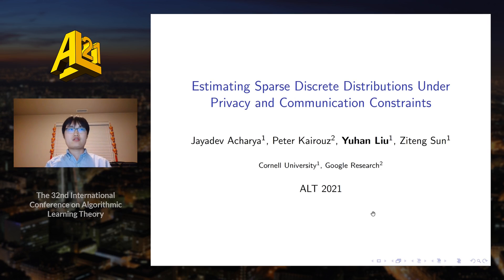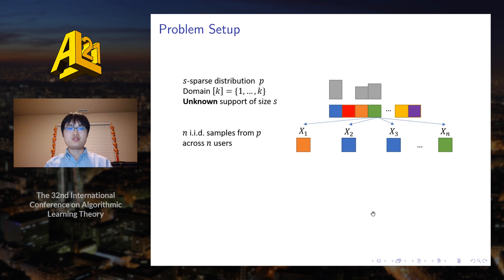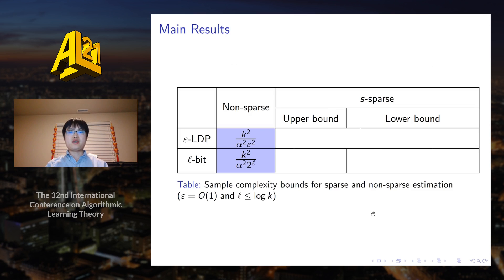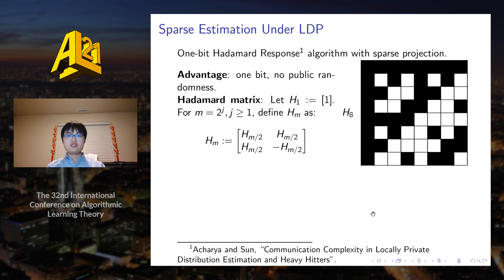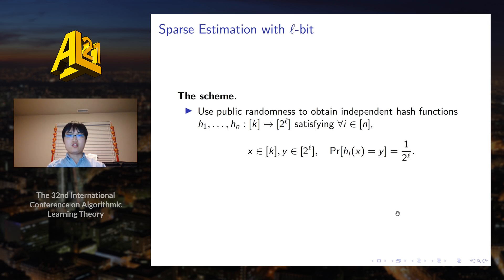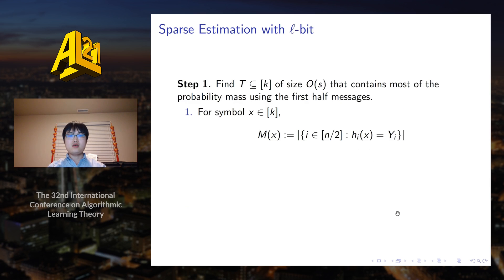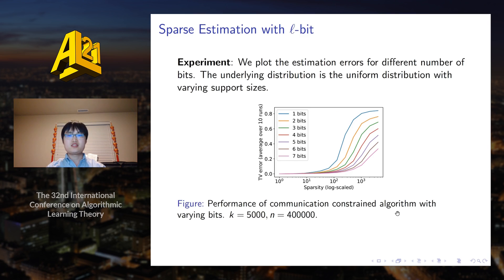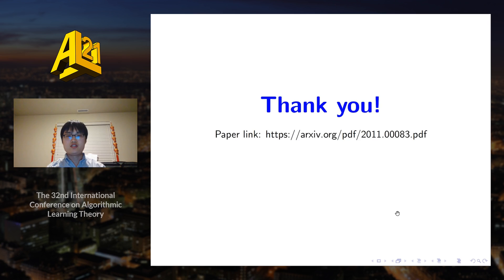Estimating Sparse Discrete Distributions Under Privacy and Communication Constraints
The 32nd International Conference on Algorithmic Learning Theory (ALT 2021)

Title: Estimating Sparse Discrete Distributions Under Privacy and Communication Constraints
Authors: Jayadev Acharya, Peter Kairouz, Yuhan Liu, Ziteng Sun
Speaker: Yuhan Liu

Abstract:

We consider the problem of sparse k-ary distribution estimation under local privacy and communication constraints where the distribution is assumed to be supported over an unknown subset of size s. We prove that the sample complexity scales as s being the effective dimension up to logrithmic factors under both constraints. The upper bounds are obtained based on the 1-bit Hadamard Response Acharya and Sun (2019) under LDP constraints and random hashing functions under communication constraints. The lower bound is proved using a collection of s-sparse distributions with most of the mass on one symbol, which may be of independent interest.